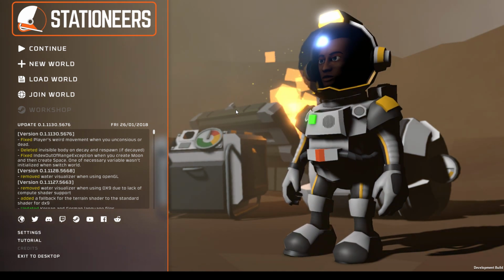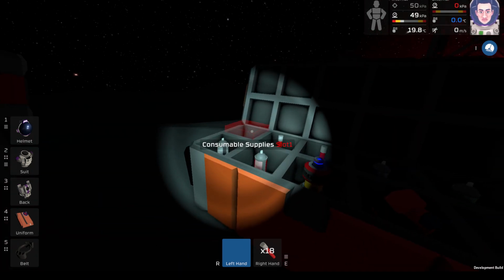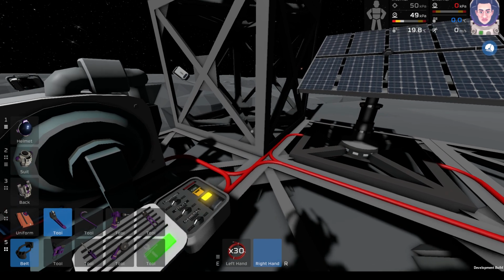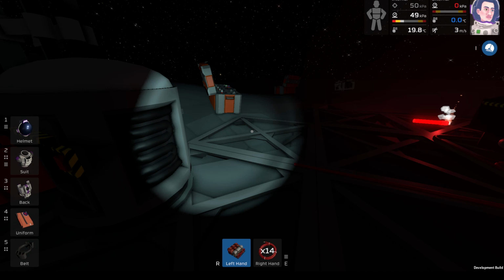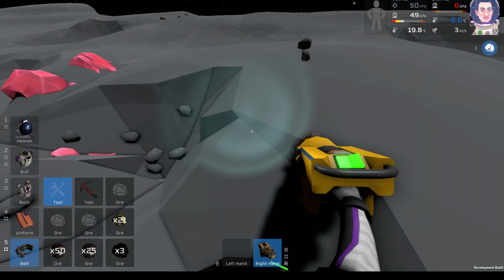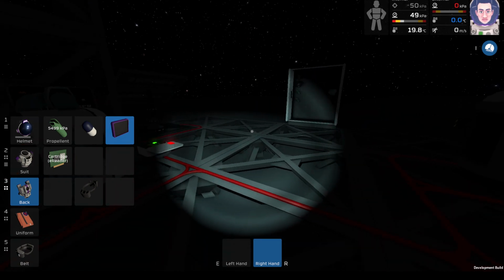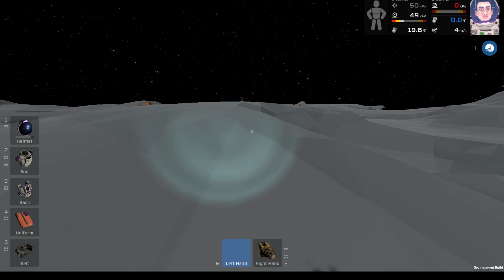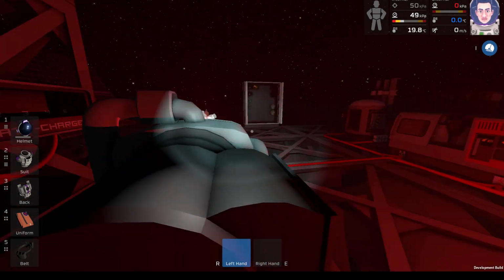Stationeers - 00 - First Look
This is the first look at a game called Stationeers. A survival game by Dean Hall (maker of DayZ), where your focus is to survive on Moon (currently) by building yourself a base.